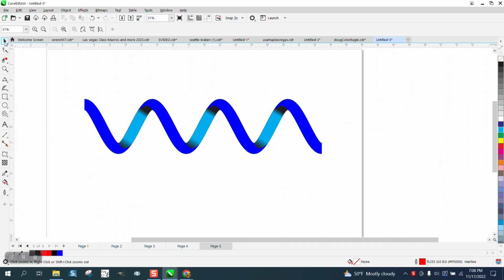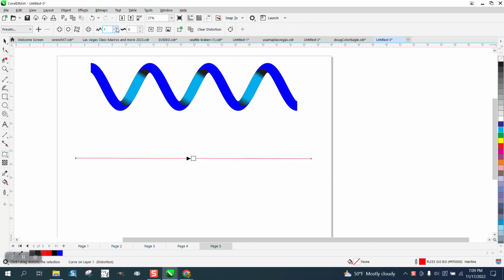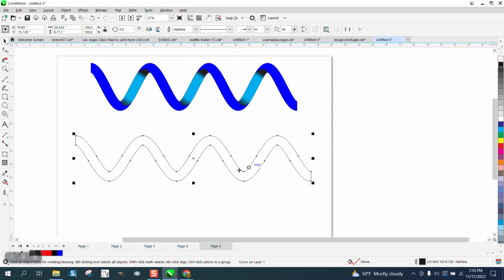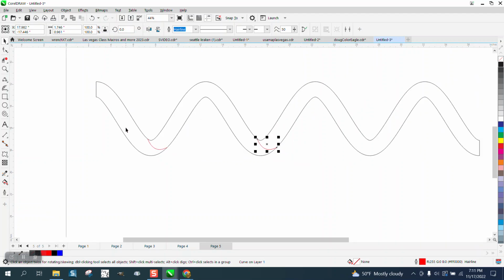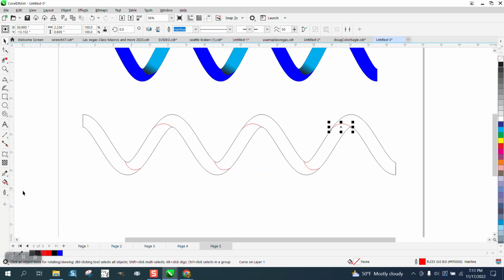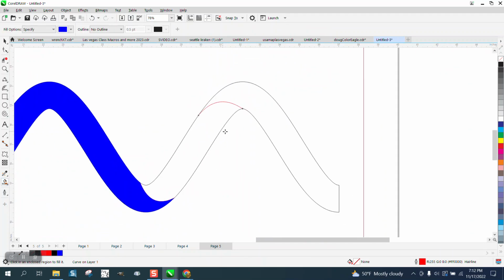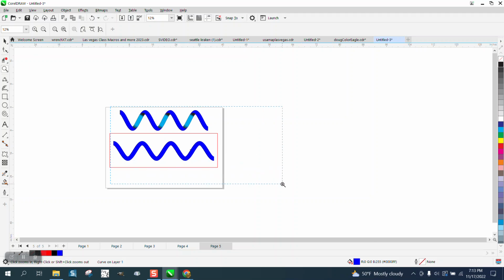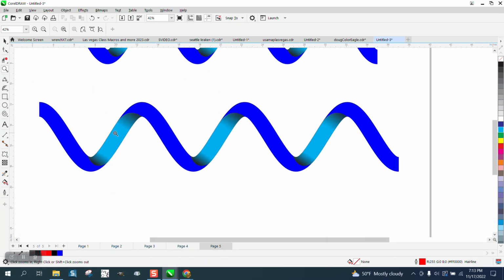Corel Draw Tips & Tricks 3D Twisted Ribbon Effect